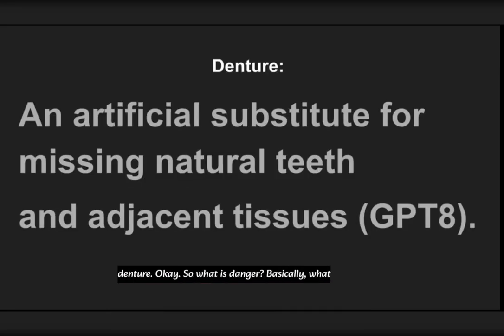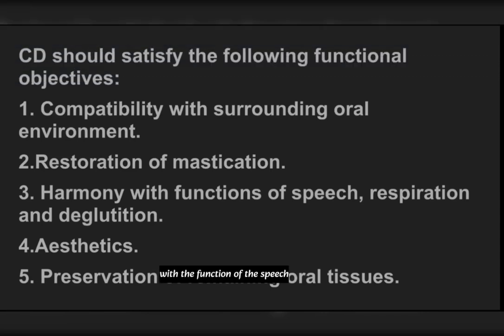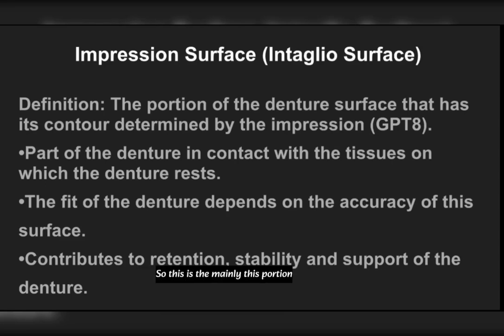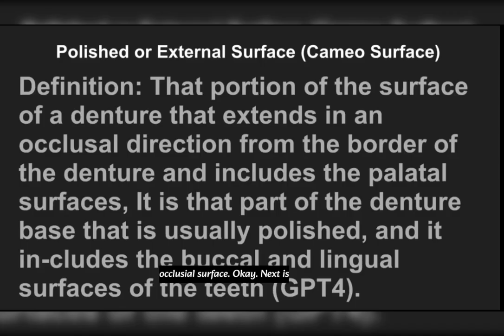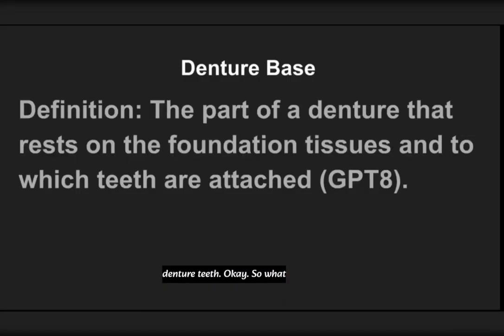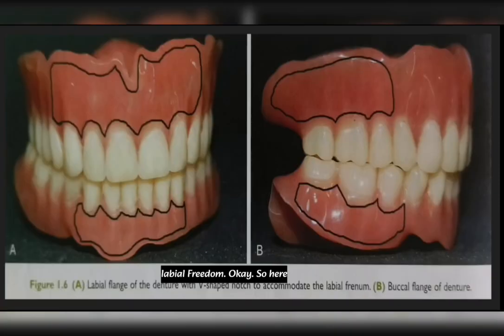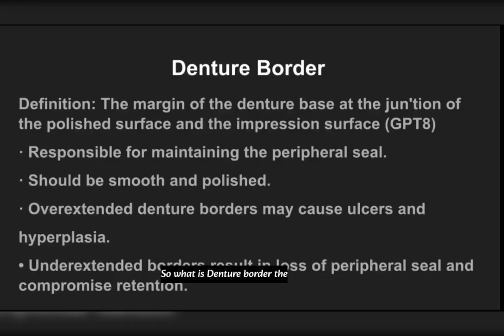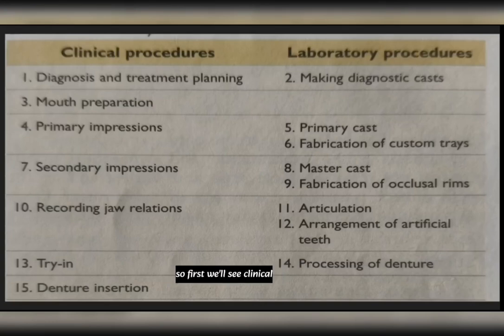Complete Dentures Explained | Surfaces, Components & Fabrication Steps (BDS Guide)bds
Hello everyone. Starting with the complete denture series. In this series we are going to see about all the important topics from complete denture so that you will be prepared with it for your exams. In this video it will be simple and easy start to the topic that is the introduction.(Part-1)
-Definition
-Functions
-Surfaces
I hope you will find this video helpful. Thank you.